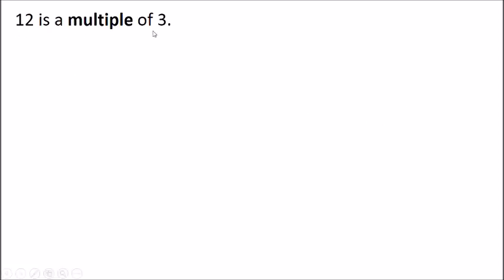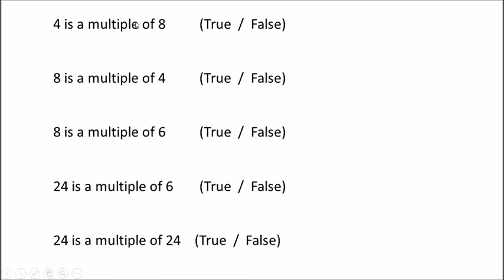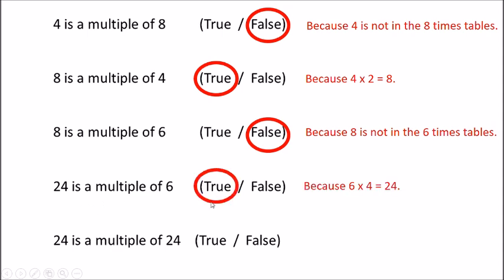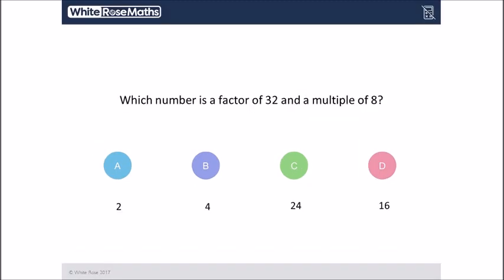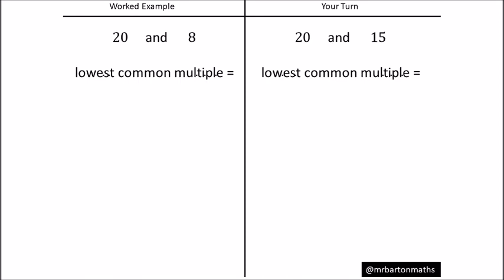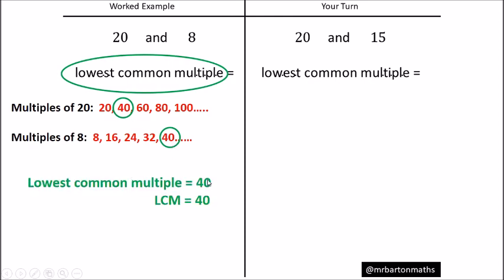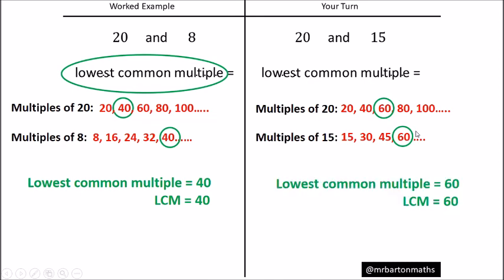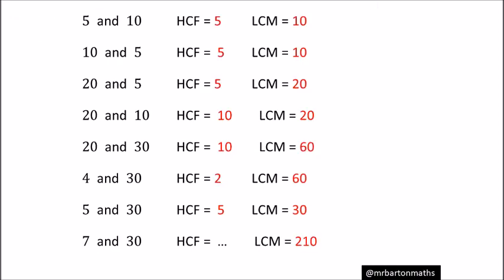Lowest Common Multiple: 9F Lesson 2